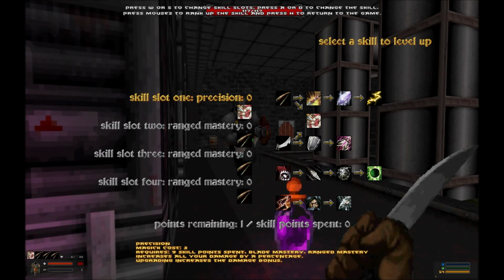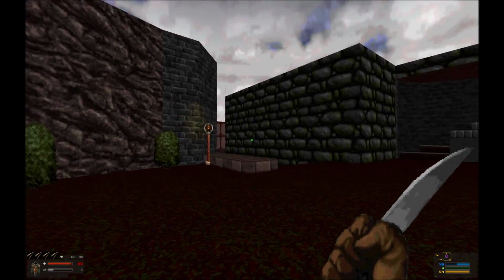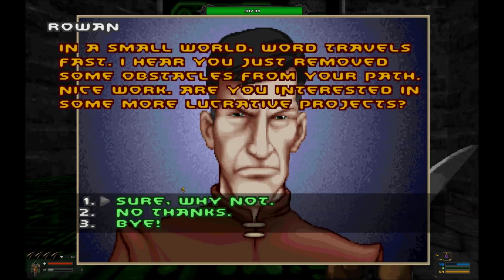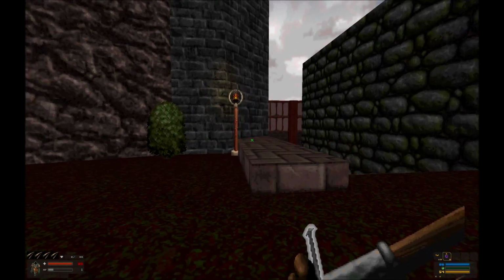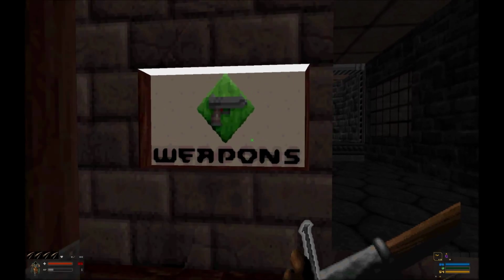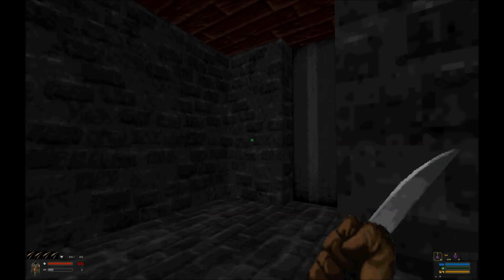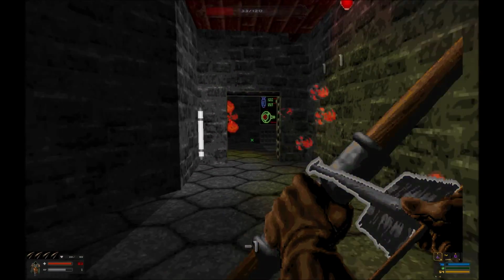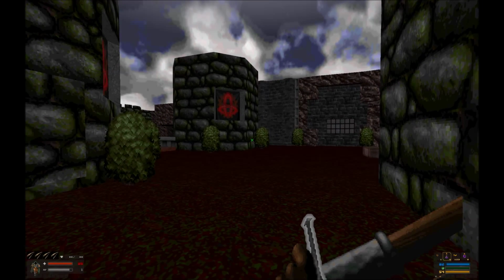Strife: Quest for the Sigil + Wrath of Cronos 1.6C - Part 1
I playthrough the last Doom engine game, Strife: Quest for the Sigil.  Additionally, I'm running the game with the Wrath of Cronos mod.

And, of course, you'll need a copy of Strife to play Wrath of Cronos with it! Strife can be found on Steam: